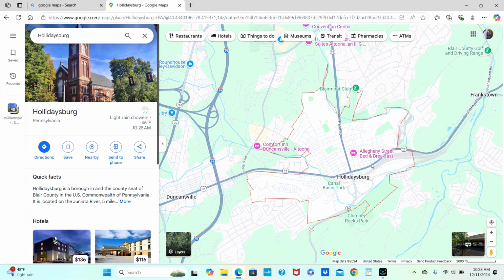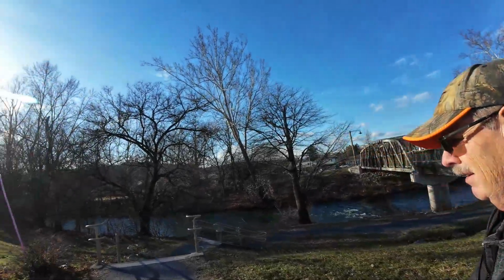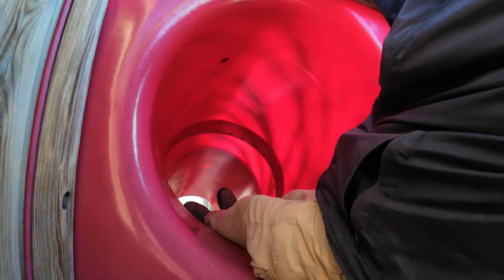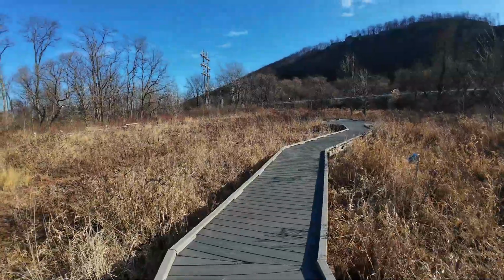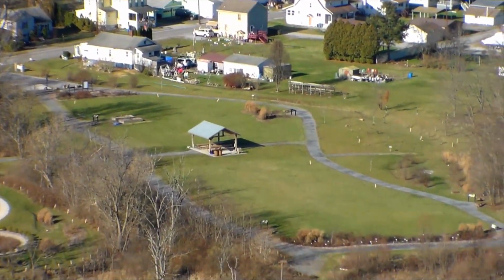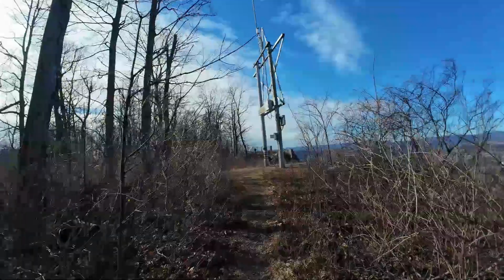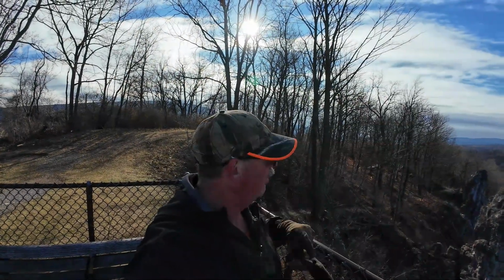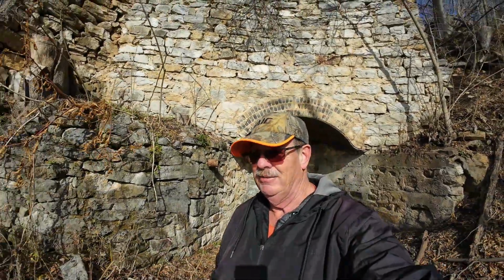Hollidaysburg 3 for 1 Canal Basin, Nature Works and Chimney Rock Parks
Must be a good place to visit around Christmas with a name like Hollidaysburg